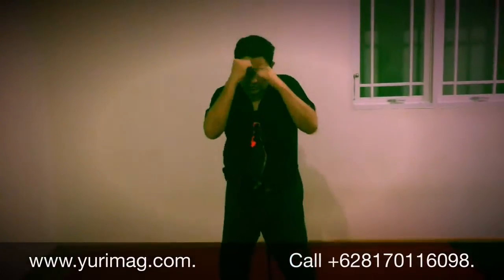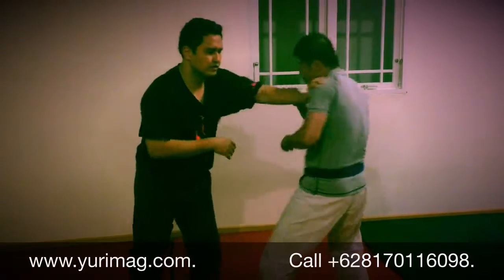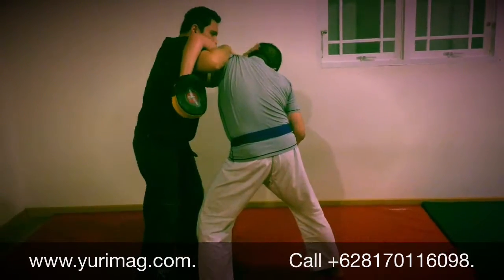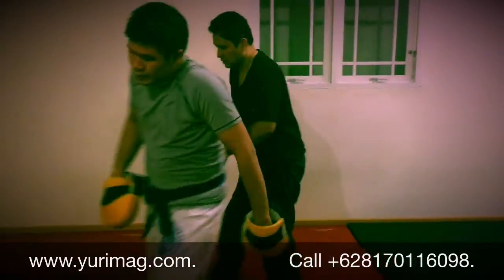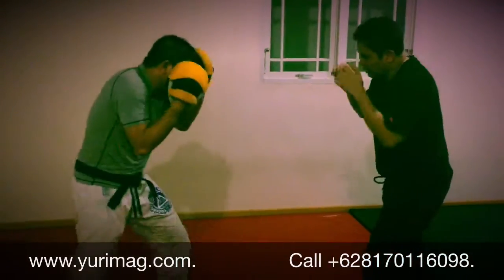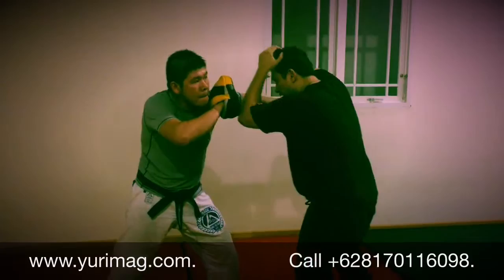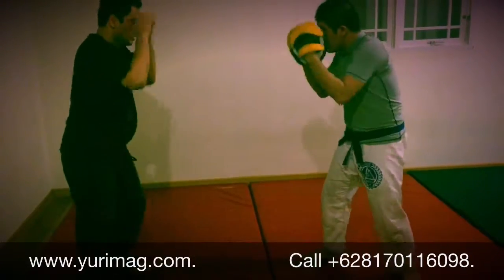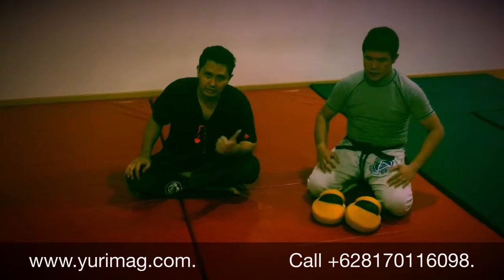MMA in Jakarta How to Enter Clinch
Self Defense video that can be applied in combination of arts such as MMA, Self Defense, JKD and Silat in Jakarta. It explains hot to enter into clinch safely when someone is throwing fast jab cross boxing combination.

From clinch you then use different arts such as wrestling or Silat for takedown before moving to BJJ